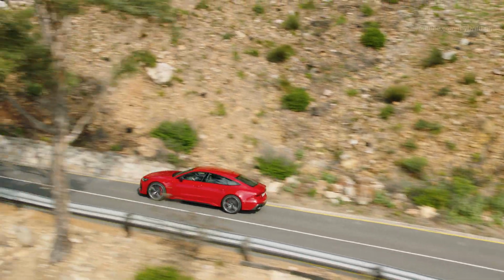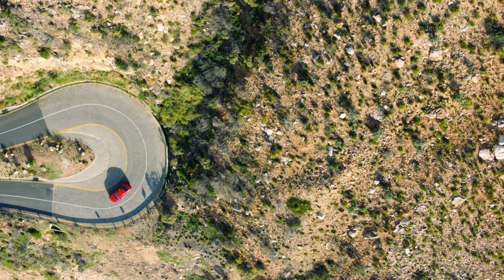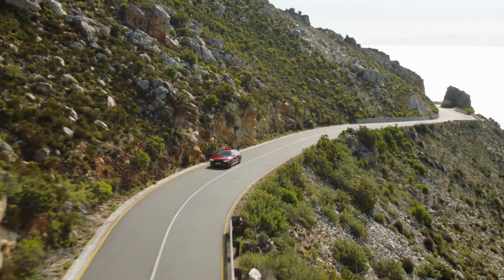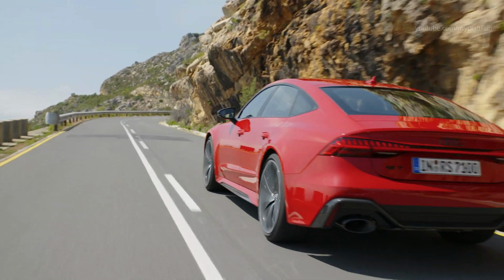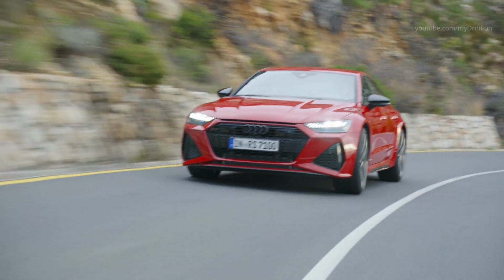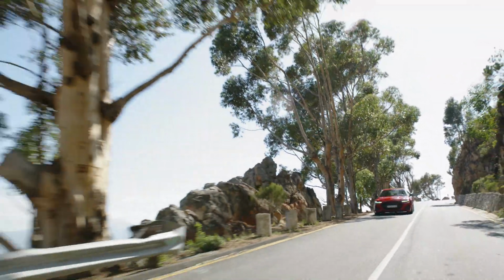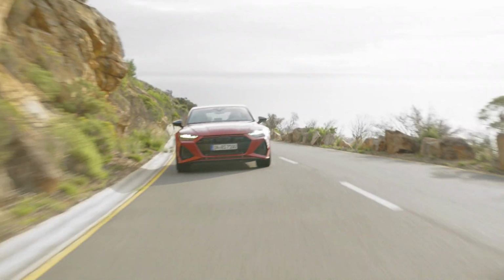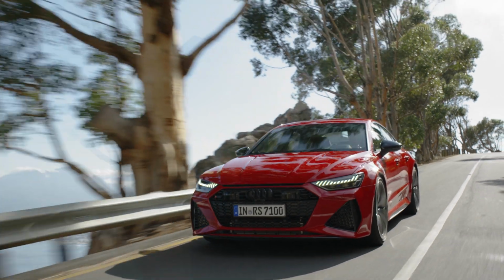2020 Audi RS 7 - Luxury High-Performance Sportback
The 4.0 TFSI in the new Audi RS 7 Sportback produces 441 kW (600 metric hp) and delivers 800 Nm (590 lb-ft) of torque within a broad range from 2,050 to 4,500 rpm. The high-performance Sportback will sprint from 0 to 100 km/h (0 to 62.1 mph) in only 3.6 seconds. The top speed is electronically limited to 250 km/h (155.3 mph); this can be increased to 280 km/h (174 mph) with the Dynamic package and to 305 km/h (189.5 mph) with the Dynamic plus package.

Thanks to its mild hybrid system (MHEV) with a 48-volt main on-board electrical system, the 4.0 TFSI combines maximum performance with high efficiency. The belt alternator starter can recover up to 12 kW power under gentle acceleration and feed it into a lithium-ion battery as electricity. If the driver releases the accelerator at a speed between 55 and 160 km/h (34.2 to 99.4 mph), the drive management will select one of two options. Depending on the driving situation and the settings in Audi drive select, the new RS 7 Sportback will either recover energy or coast with the engine switched off. When the driver steps on the accelerator, the belt alternator starter will start the engine again. MHEV technology allows for start-stop mode at speeds below 22 km/h (13.7 mph). As soon as the vehicle in front of the new RS 7 Sportback starts moving, the engine will spring back to life—even if the brakes are applied. With the MHEV-technology it is possible to reduce fuel consumption by as much as 0.8 liters per 100 kilometers.

The cylinder on demand (COD) system is another weapon in the vehicle’s armory when it comes to efficiency. In higher gears at low to medium loads and engine speeds, it will deactivate cylinders 2, 3, 5, and 8 by halting injection and ignition and closing the intake and exhaust valves. In four-cylinder mode, the operating points will switch to the active cylinders at higher loads, thereby improving efficiency, while the deactivated cylinders continue to run like gas springs, largely without any losses. When the driver presses the accelerator pedal, they are reactivated immediately. Each switchover takes mere milliseconds and is virtually undetectable by the driver and passengers.

The four-liter engine produces a full-bodied and sporty V8 sound. The Audi drive select dynamic handling system allows adjustments to the sonorous growl of the power unit. The optional RS sport exhaust system with black tailpipe trim provides an even fuller sound. In the customizable RS1 and RS2 modes, customers can decide for themselves whether they want a sporty or balanced sound.

The power produced by the 4.0 TFSI flows via the standard eight-speed tiptronic transmission with optimized shift times and a new launch control function to the quattro permanent all-wheel drive system. Drive forces are distributed to the front and rear axles in a 40:60 ratio via the purely mechanical center differential. If one wheel slips, more drive torque automatically goes to the axle with the better traction. Up to 70 percent can flow to the front wheels and up to 85 percent to the back wheels.

The wheel-selective torque control optimizes the agile and confident handling of the new RS 7 Sportback, applying the brakes gently to the wheels on the inside of a bend before they have the chance to slip. The quattro sport differential, available with the optional Dynamic and Dynamic plus packages, shifts the torque between the rear wheels as needed during sporty cornering, thereby improving traction, stability, and dynamics.

Five-link front and rear axles handle the lateral and longitudinal forces independently on the new RS 7 Sportback. The linkages and the subframes are made largely of aluminum. The track is 1,668 millimeters (65.7 in) at the front and 1,650 millimeters (65 in) at the rear.

The standard RS adaptive air suspension with controlled damping has been tuned specifically to suit the RS and now allows the new RS 7 Sportback to reach a top speed of 305 km/h (189.5 mph) thanks to a new air spring module with a spring rate 50% higher. The sport air suspension can be set to three modes and includes automatic level control. In the normal position, the body of the new RS 7 Sportback sits 20 millimeters (0.8 in) lower than an Audi A7 Sportback with standard suspension. At speeds above 120 km/h (74.6 mph), it will drop by a further 10 millimeters (0.4 in) and offer a lift mode enabling the vehicle to be raised by 20 millimeters (0.8 in) if requested. The pronounced kingpin inclination of the RS sport air suspension offers the driver a free choice between long-distance comfort and top performance.